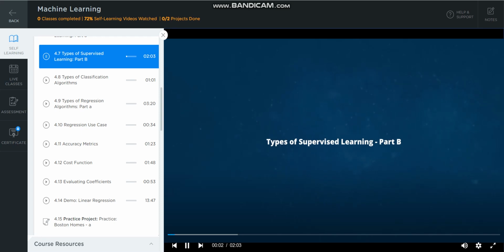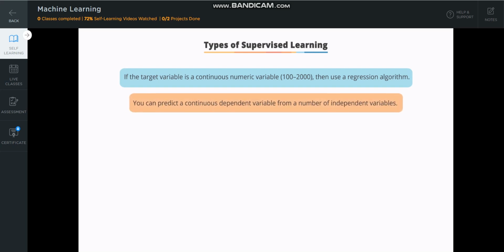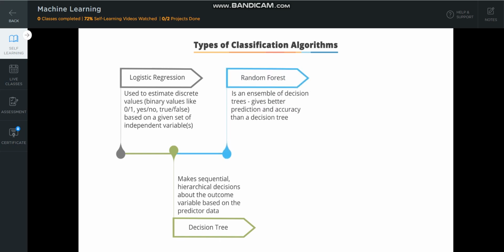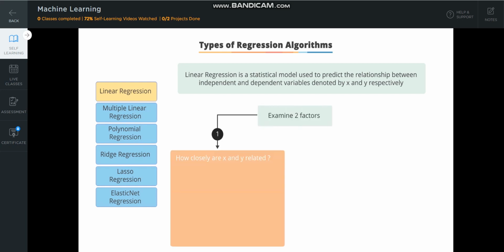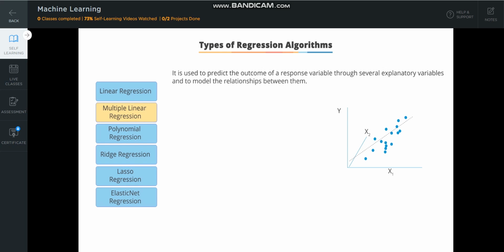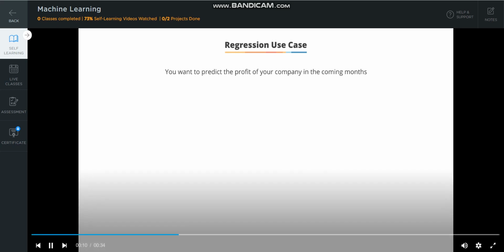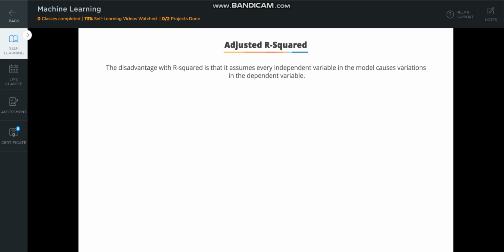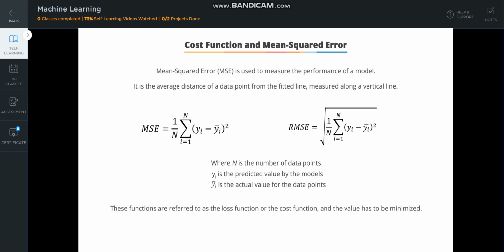Supervised Learning 2